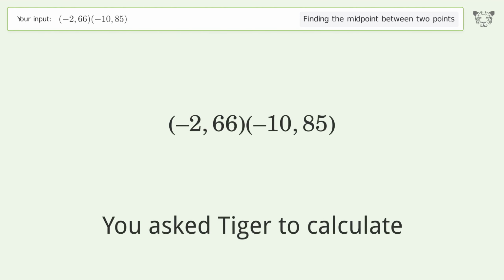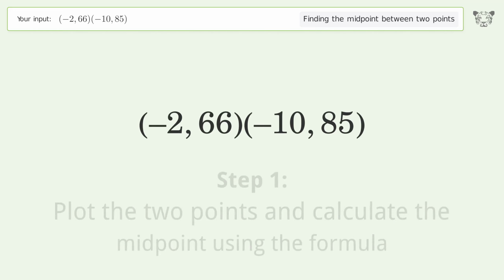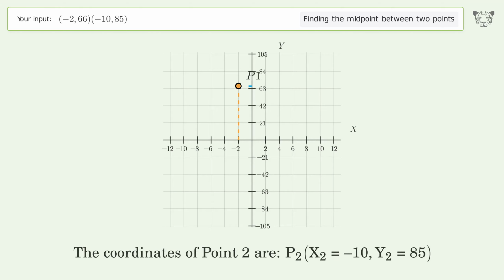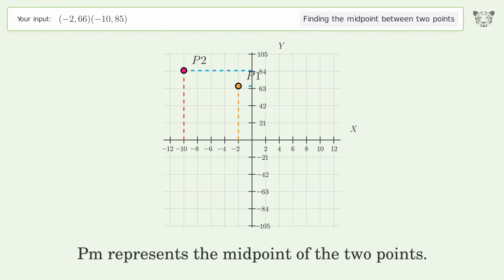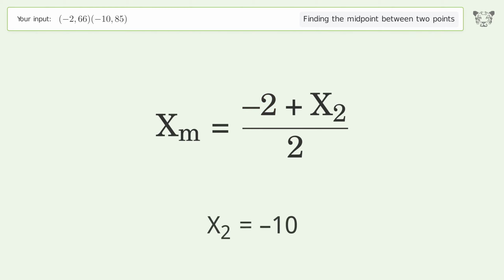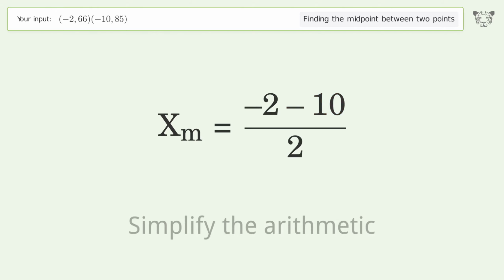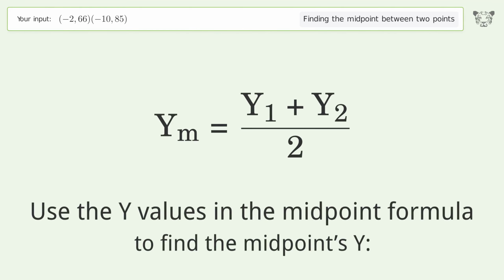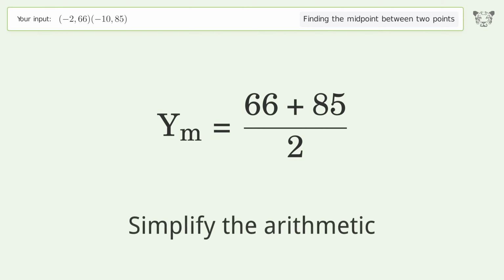Find the midpoint between two points p1 (-2,66) and p2 (-10,85): Step-by-Step Video Solution